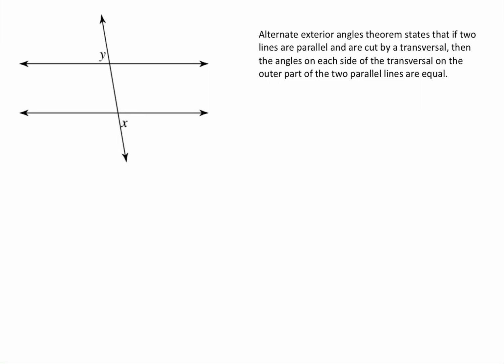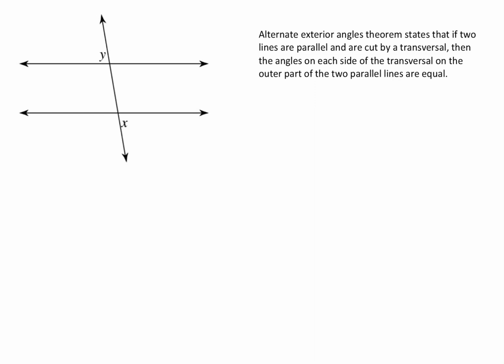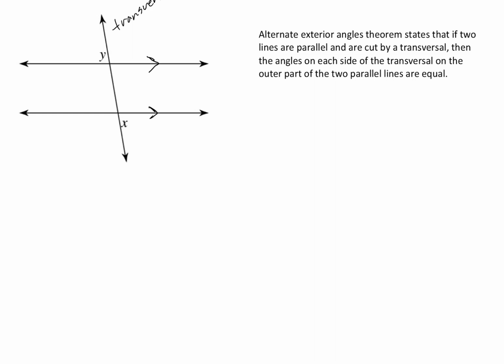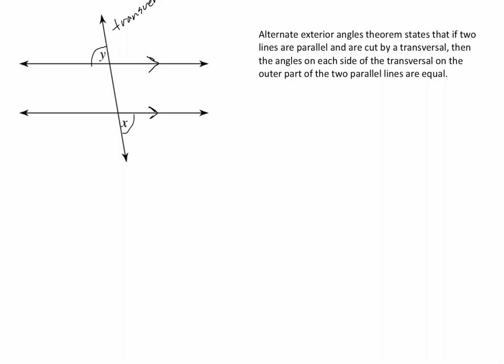What are alternate exterior angles?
How to identify alternate exterior angles.